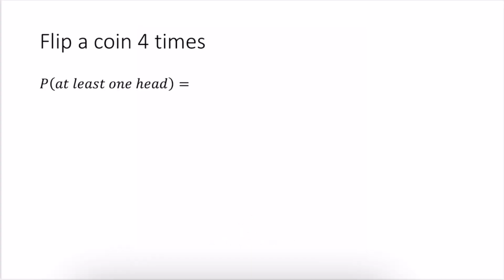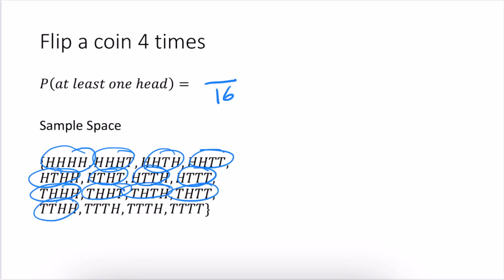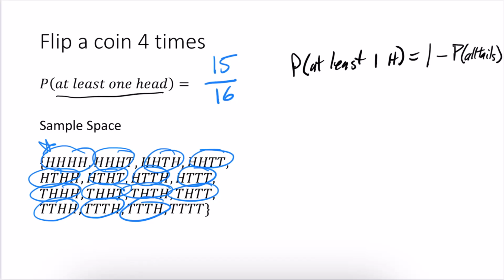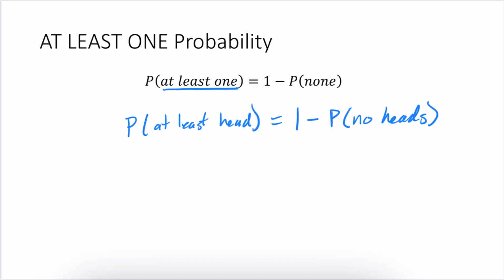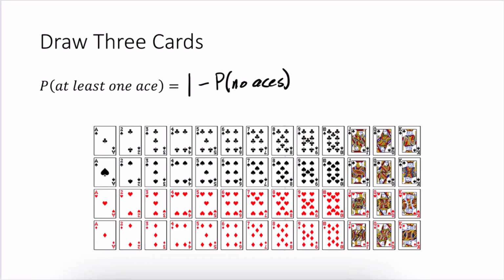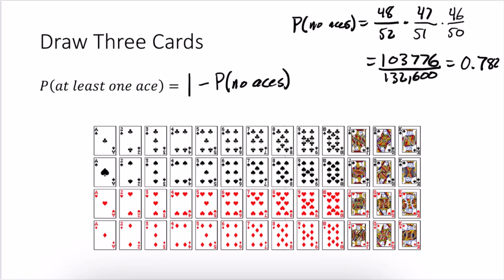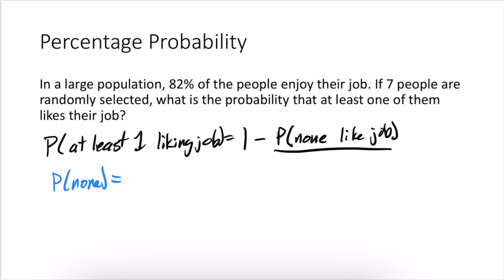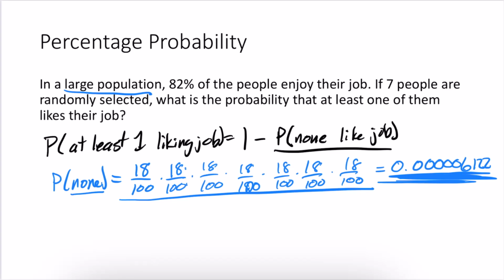Math 1030 Unit 4 - AT LEAST ONE Probability